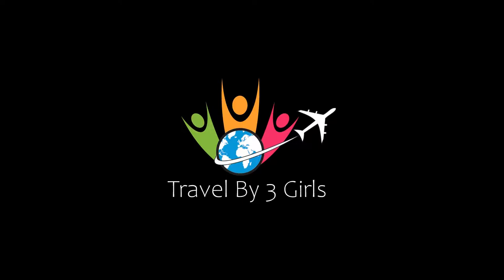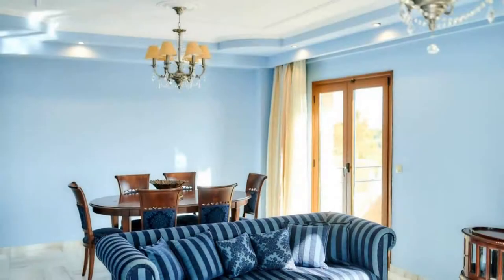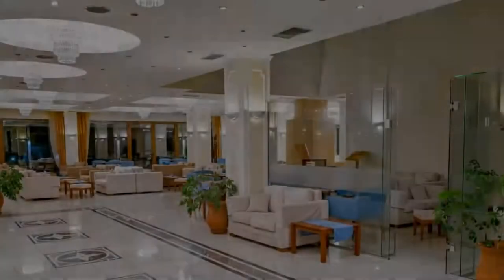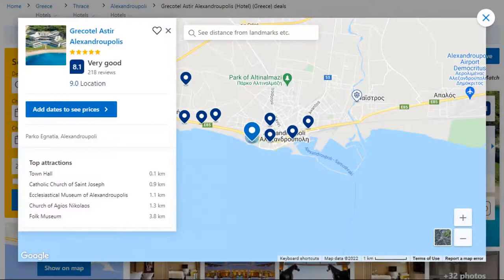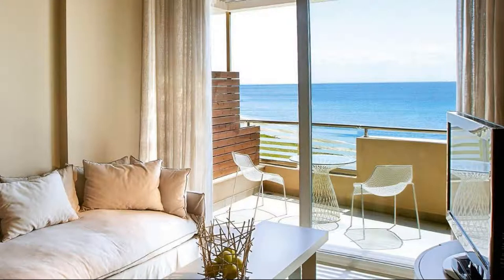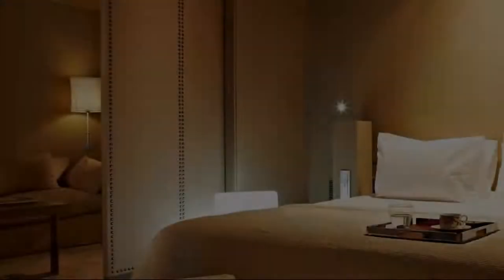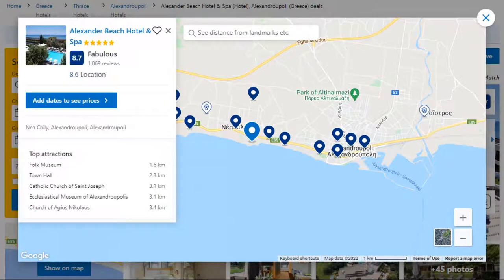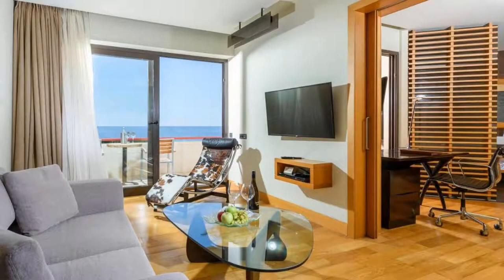Top 5 Recommended Hotels In Alexandroupolis | Luxury Hotels In Alexandroupolis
Queries Solved:
1) Top 5 Recommended Hotels In Alexandroupolis
2) Top 5 Hotels In Alexandroupolis
3) Top Five Hotels In Alexandroupolis
4) Top 5 Romantic Hotels In Alexandroupolis
5) 5 Best Hotels For Couples In Alexandroupolis
6) Hotels In Alexandroupolis
7) Best Hotels In Alexandroupolis
8) Top 5 5 Star Hotels In Alexandroupolis
9) Best 5 Star Hotels In Alexandroupolis
10) 5 Star Hotels In Alexandroupolis
11) Top 5 Luxury Hotels In Alexandroupolis
12) Luxury Hotel In Alexandroupolis
13) Luxury Hotels In Alexandroupolis
14) Luxury Stay In Alexandroupolis
15) Top 5 4 Star Hotel In Alexandroupolis
16) Best 4 Star Hotel In Alexandroupolis
17) 4 Star Hotel In Alexandroupolis

Track Title: Blank Slate
Artist: VYEN